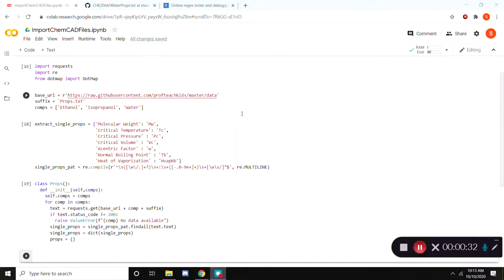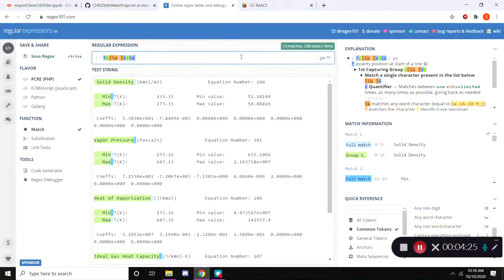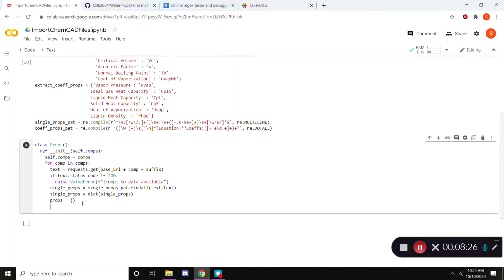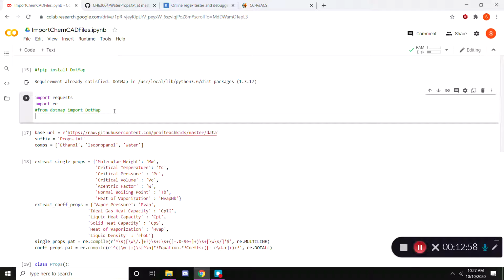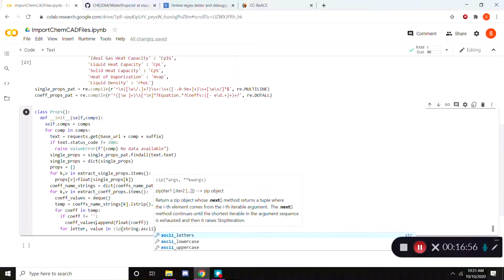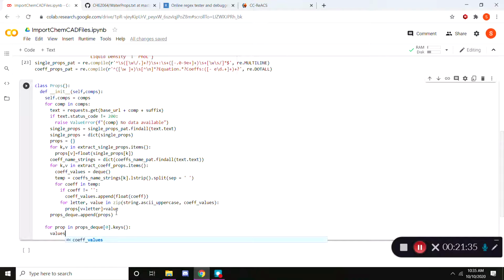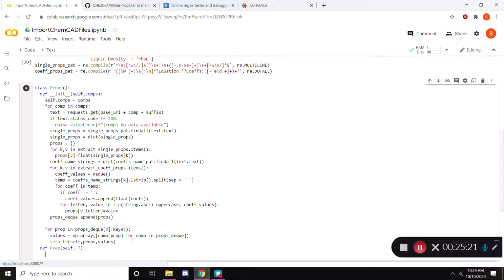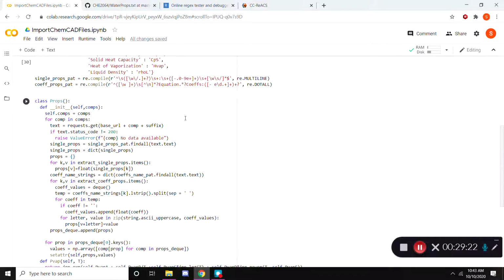How to Do equations with classes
How to do equations with class functions in google colab